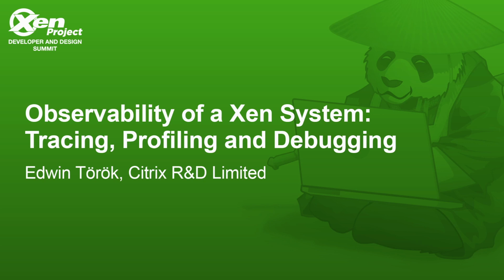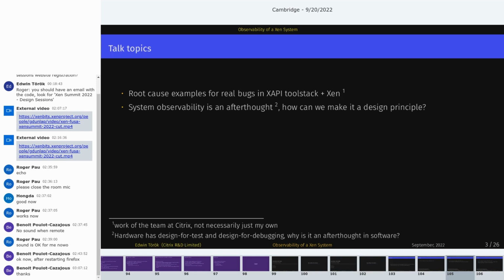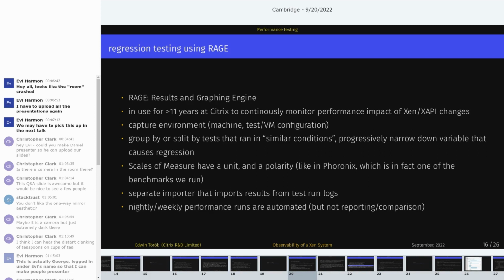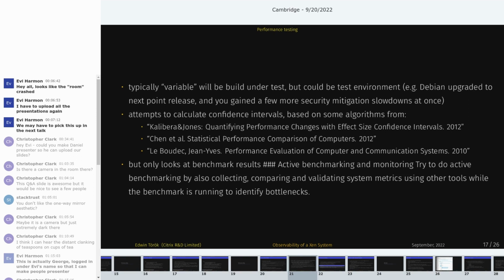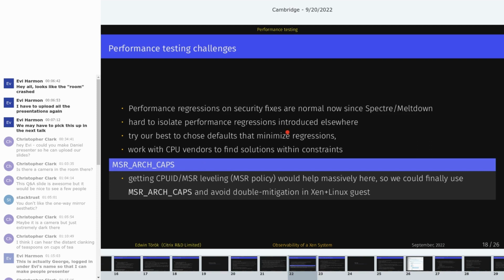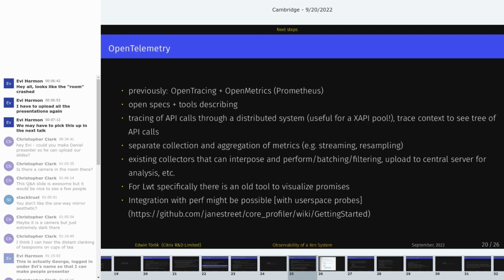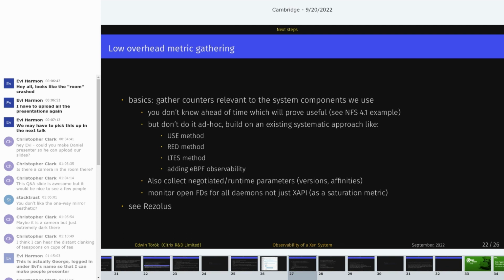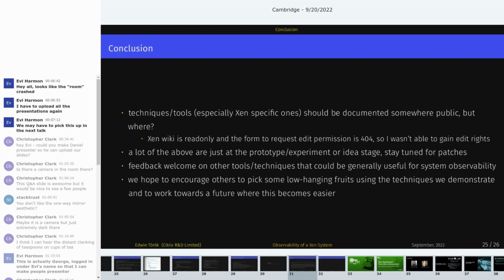Observability of a Xen System: Tracing, Profiling and Debugging - Edwin Török, Citrix R&D Limited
We present our experience at Citrix over the past 5 years with improving correctness and performance of the commercial Citrix Hypervisor product, which is based on the XAPI toolstack and Xen hypervisor. The presentation documents the current state and demonstrates techniques on actual product issues: (1) performance profiling of the Xen hypervisor and guests, both with and without VPMU (2) XAPI toolstack debugging, file descriptor leak tracking, memory usage profiling (3) performance regressions using RAGE, finding significant differences with pcp.io Performance Copilot, realtime-processing gotchas, and data-driven defaults (preventing 9x slowdown) These demonstrate the importance of observability of system behavior as a design principle. We conclude with a look ahead and experiments with OpenTelemetry, low-overhead metric gathering, and VegaLite graphics grammars for visualizations.